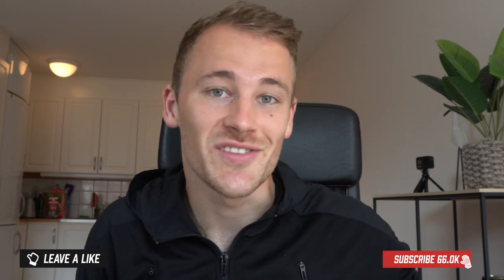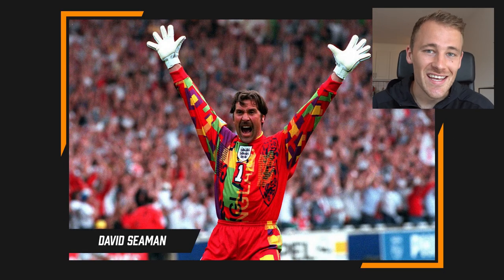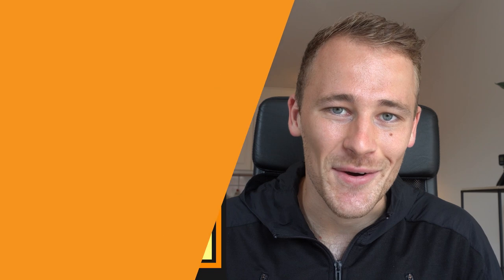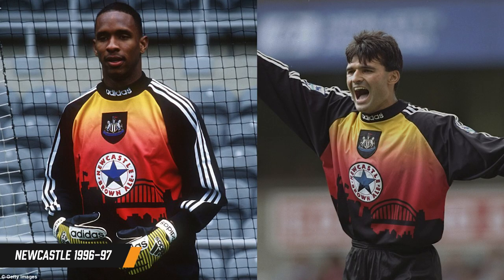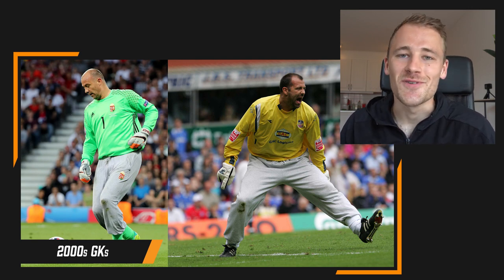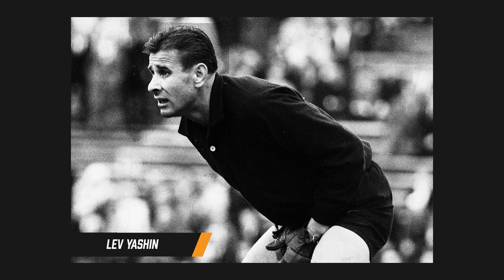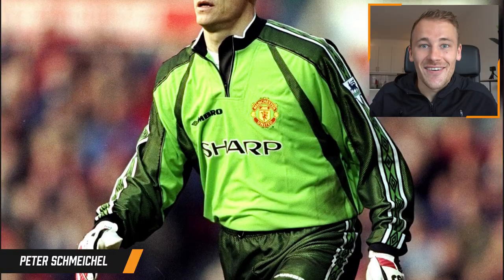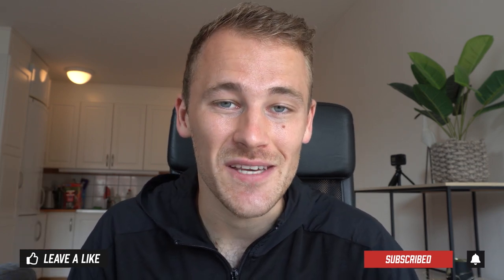The Most ICONIC Goalie Kits In History!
In today's video, we run through some of the most iconic goalkeeper kits from throughout history! The good, the bad & the ugly!

EDITED BY NAMESJJW: Once again, thank you to Jonny for the editing. His talent makes this series what it is. Facebook Instagram

Come and join 'The Keeping Goals Union' Facebook Group! We have always said how grateful we are for your support, so we wanted to create a community where we can answer your questions, discuss anything that happens in the vlog, and help you on your own Keeping Goals journey. Just search 'The Keeping Goals Union' on Facebook, and come and join the KG community!

- Joby Tripod
- Camera Tripod
- Camera Microphone
- Podcast Microphone
- Ring Light
- Editing Software
- GoPro Tripod
- Gym Headphones
- Foam Roller
- Skipping Rope
- The 6-Minute Diary
- Finger Tape